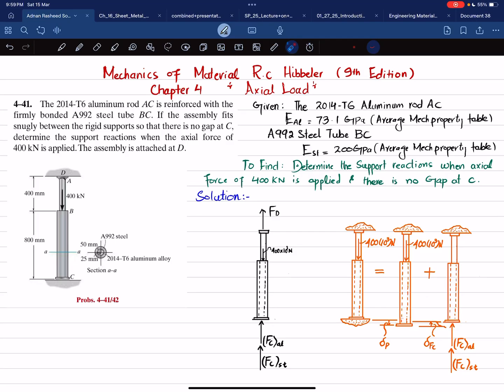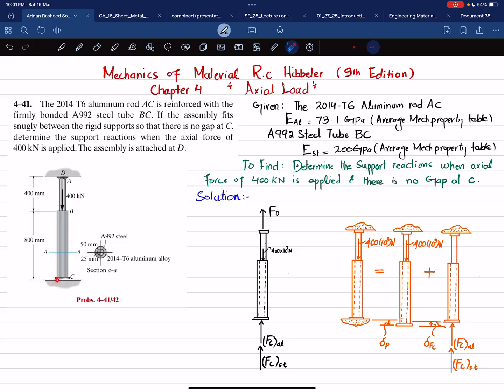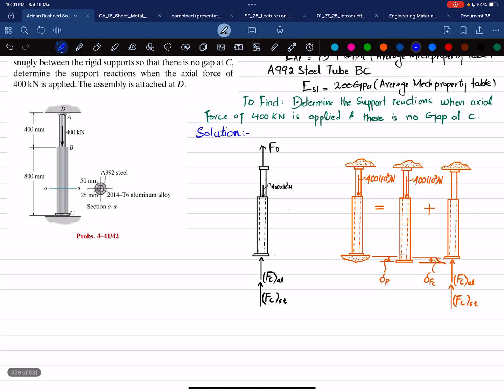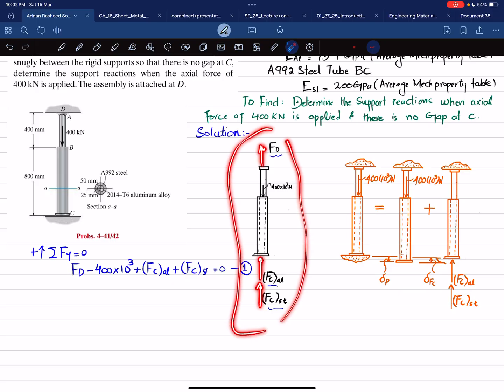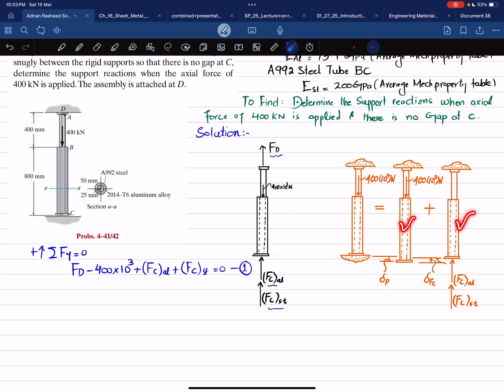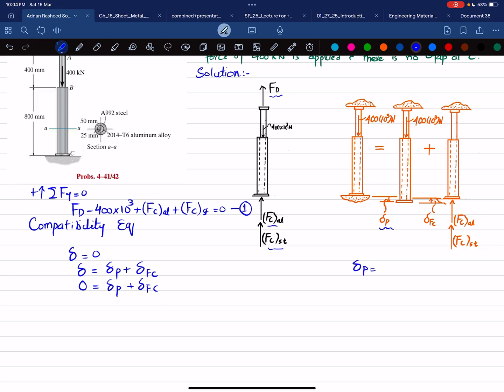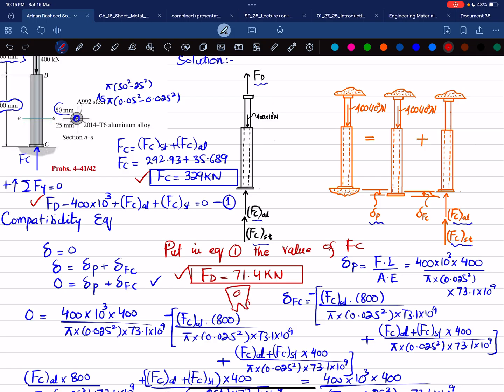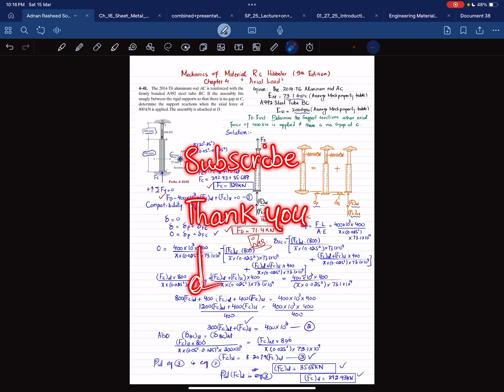4-41 | Determine support reactions when axial force of 400 KN is applied | Mechanics of materials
4–41.   The 2014-T6 Aluminum rod AC is reinforced with the firmly bonded A992 steel tube  BC . If the assembly fits snugly between the rigid supports so that there is no gap at C,  determine the support reactions when the axial force of 400 kN is applied. The assembly is attached at D .
314 Problem solutions of all chapter of  Mechanics of Materials by Beer & Johnston